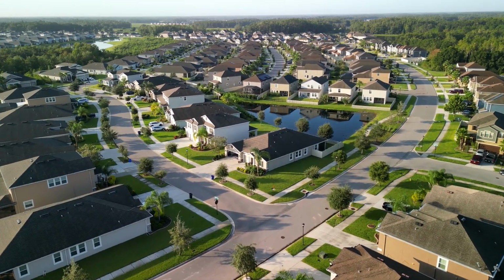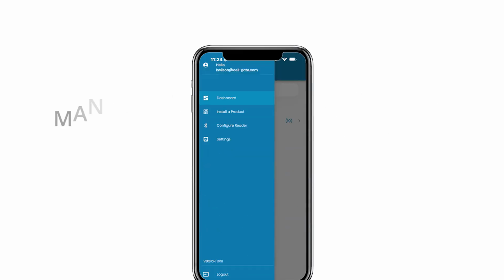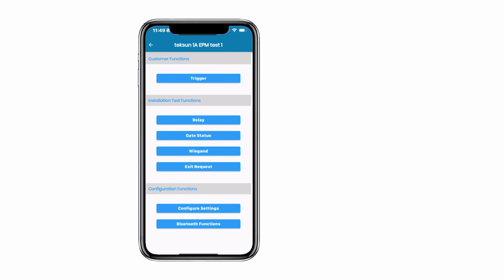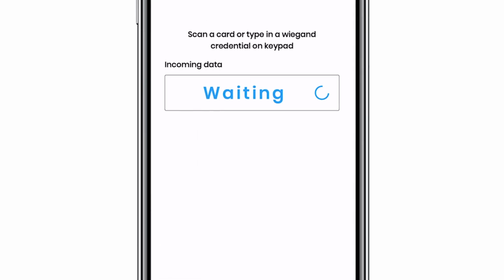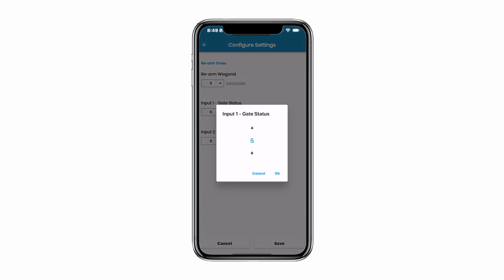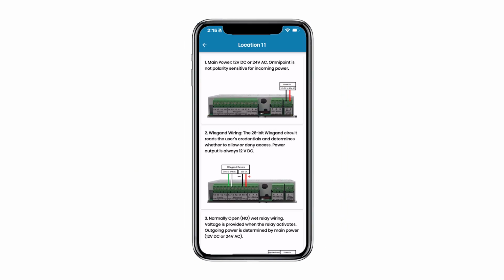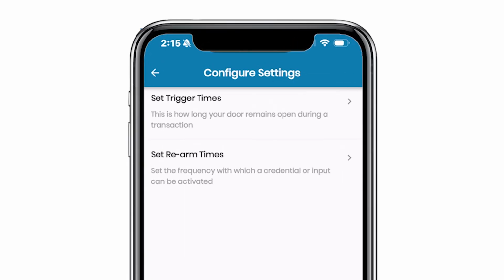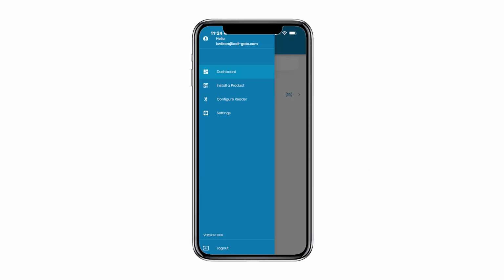Inside CellGate - Installation Training - CellGate CG Installer Dealer App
Learn how to use the CG Installer app to manage CellGate device installations, run tests, and configure settings in the field. This video walks dealers through every feature of the app, from downloading and logging in through completing a full installation and pushing final configuration changes to the device.

Topics covered include how to download the app and log in with dealer credentials, how the dashboard organizes client accounts, property locations, and installation locations, how to trigger gates and confirm successful operations using customer functions, how to run the full installation testing framework including relay tests, gate status tests, 26-bit Wiegand tests, and exit request tests, how to configure trigger times and rearm times for relay, Wiegand, and request-to-exit functions and push changes to the device, how to install a new device by scanning the node barcode, reviewing the wiring diagram, verifying the green heartbeat light, and completing the configuration and test sequence, and how to complete and finalize any installation or configuration update.